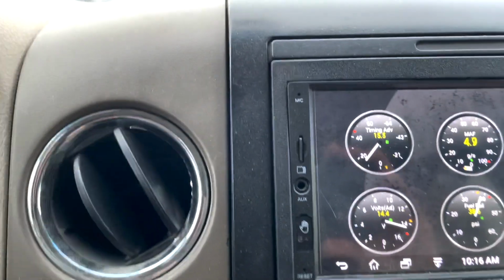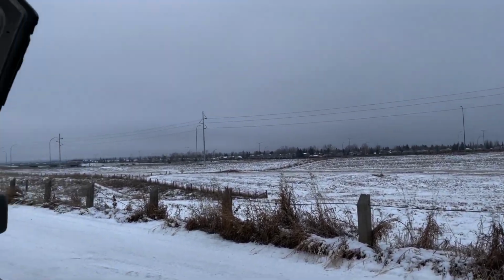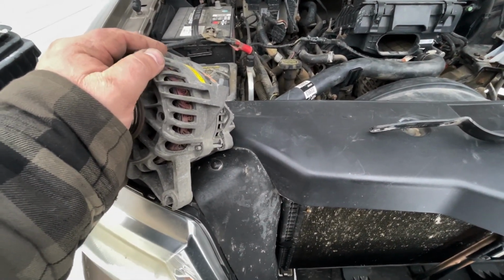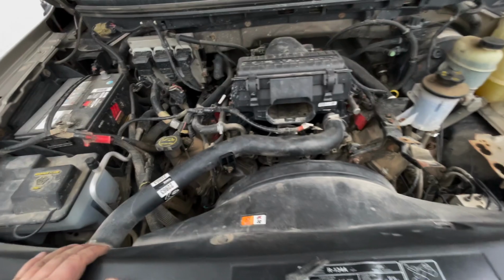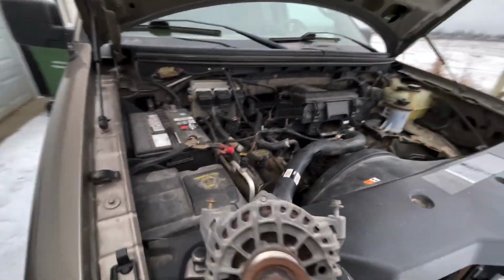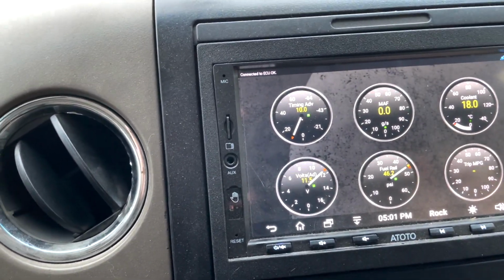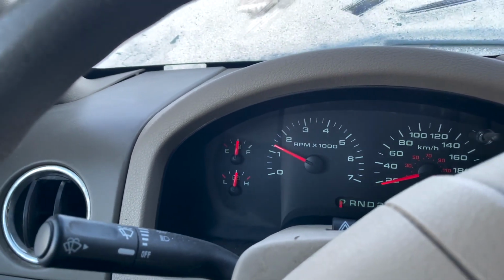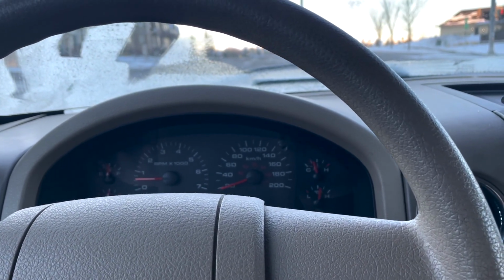Voltage Spikes Alternator Regulator Failing on F150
F150 Alternator
Canadian Link F150 Alternator

Today's Video deals with a Failing Alternator on a 2006 F150 with a 5.4 3V Engine.  The alternator was still producing power but the voltage was spiking from 14 volts to 15 volts and when this was happening the lights were diming and heat fan motor speeding up and slowing down. This would only happen in the mornings when it was damp.  Once the vehicle was warmed up then no issues at all.  I did have a electrical burning smell as well which led me concerned.